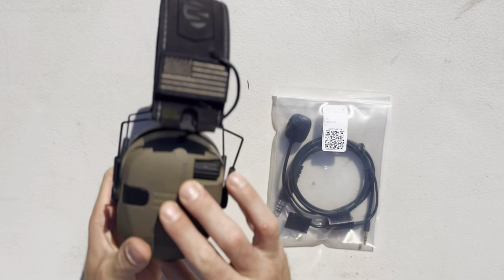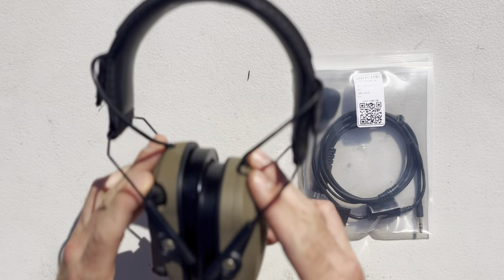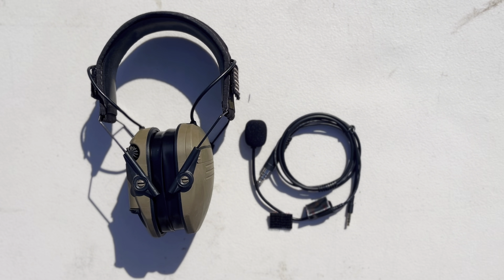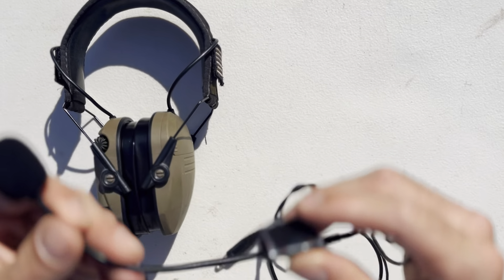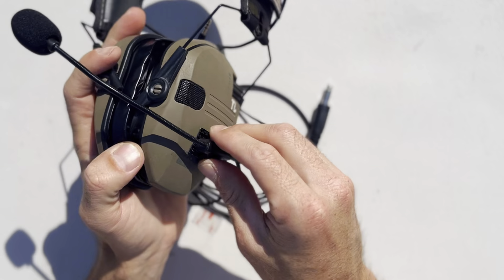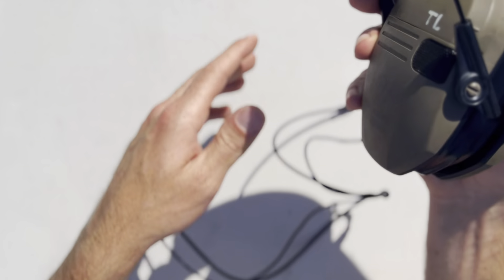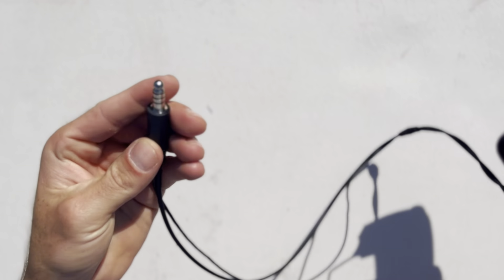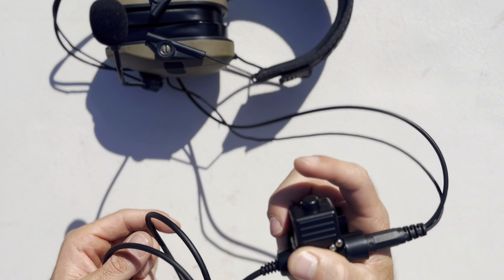Turning My Walkers Into A Tactical Comms Headset With The Covert Arms Mic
This multi mount microphone from @Nickdefdis is a gamechanger for your EarPro! Turns your ear pro into a tactical comms headset for a fraction of the price. Seems like great quality as well. If you have any questions or suggestions make sure to shoot me a comment. A link for the headset as well as the covert arms website is below.